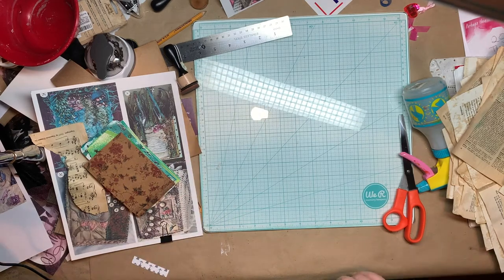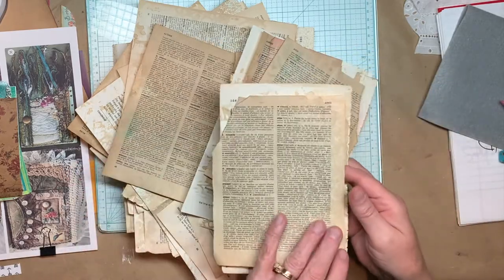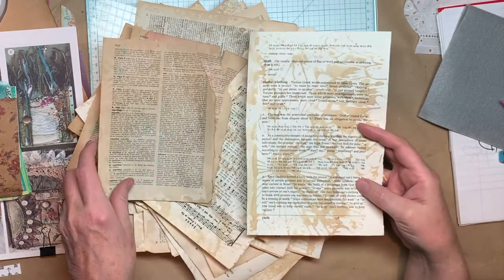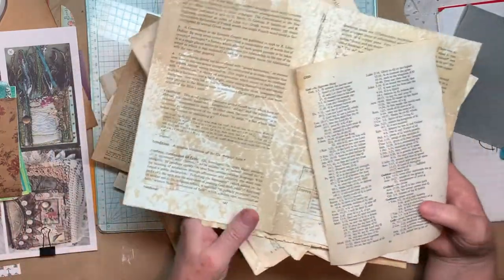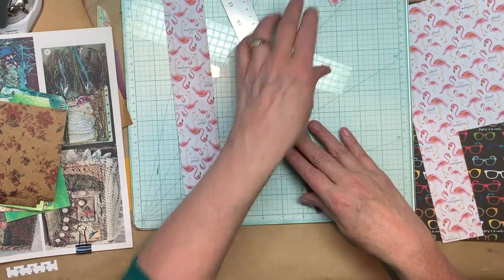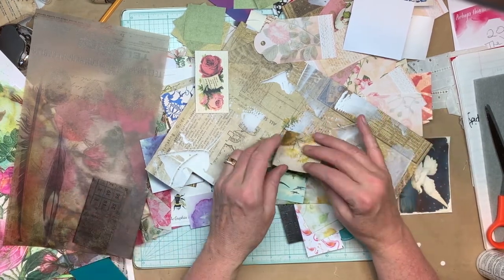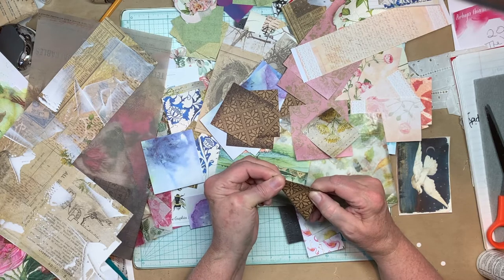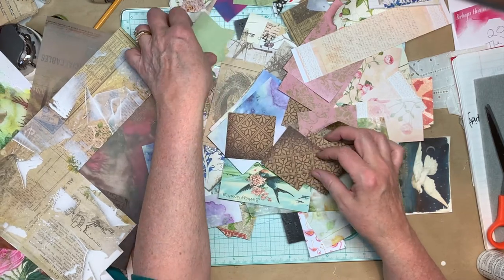#10 Humanizing Your Journal flip up corner pockets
fun idea! make a flip-up corner pocket!